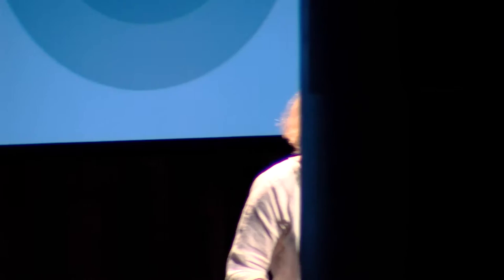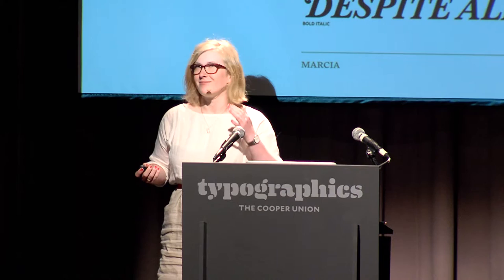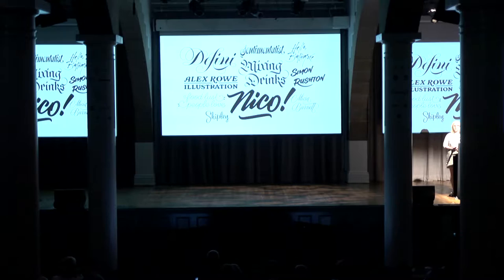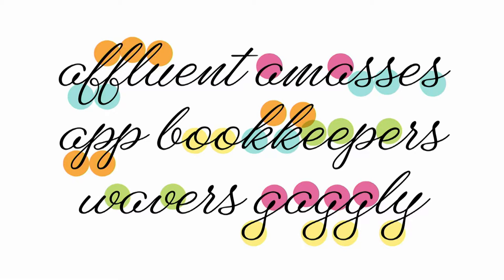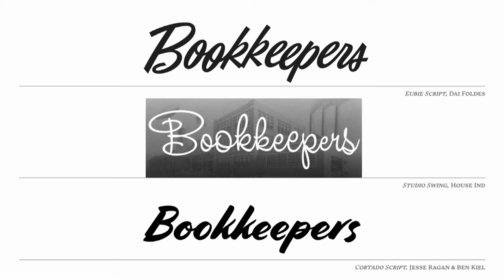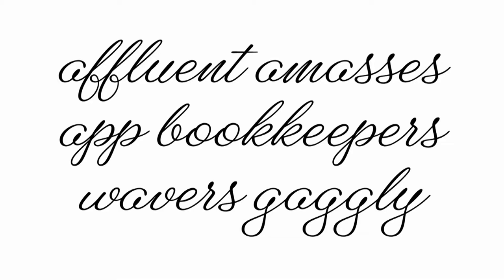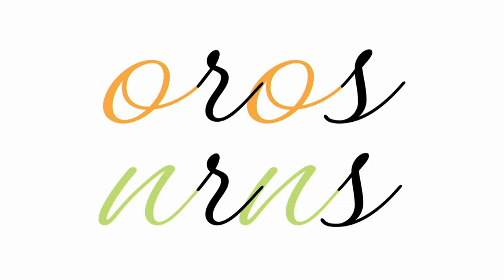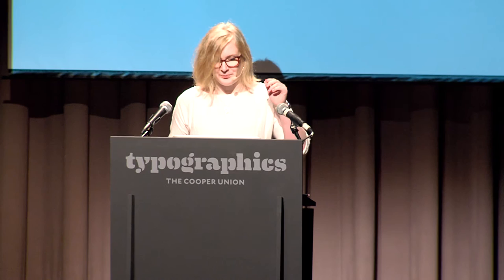2016 Typographics: Make Those Connections with Victoria Rushton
This talk took place on June 18th in The Great Hall at The Cooper Union as part of Typographics.

Victoria Rushton is drawing a script typeface. She will talk about why exactly, and why she thinks of it as a kind of self punishment, which it comes in handy to enjoy. She plans to share everything she’s figured out about it up until the night before this talk.

Victoria Rushton is a type designer at Font Bureau, a digital type foundry. She makes custom typefaces for clients and regular typefaces for everyone, and lettering when that all starts to be a bit too much. Last year she released her first original design, Marcia, which she kindly hopes you will license for your next ironically melancholic project. She has to go to this conference because she still owes someone a slice of dollar pizza from last year.